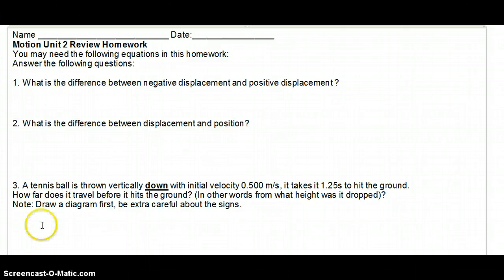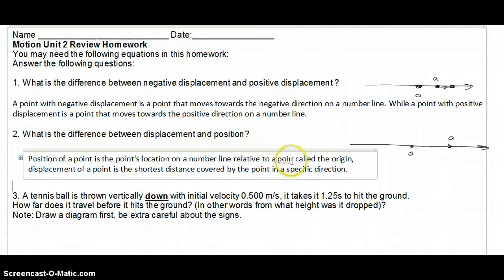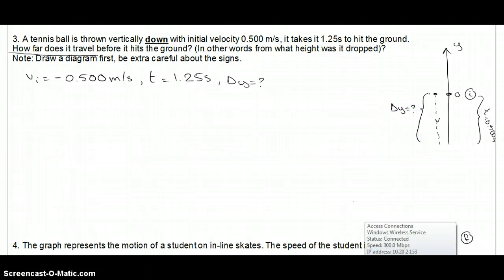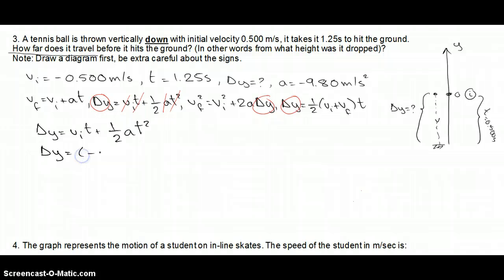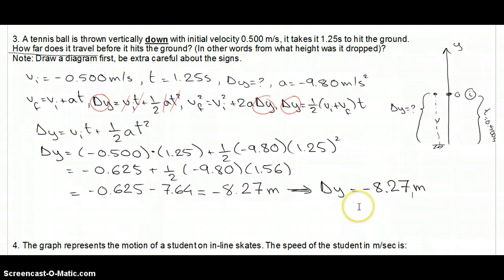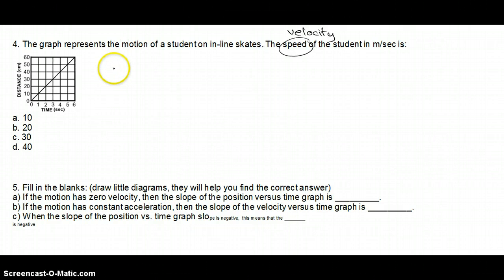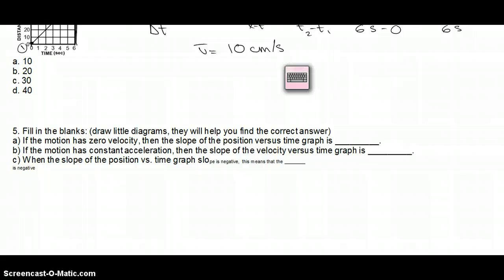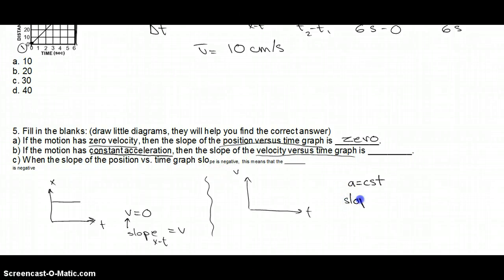Motion Unit 2 review homework solutions